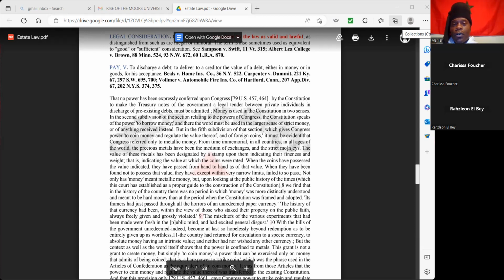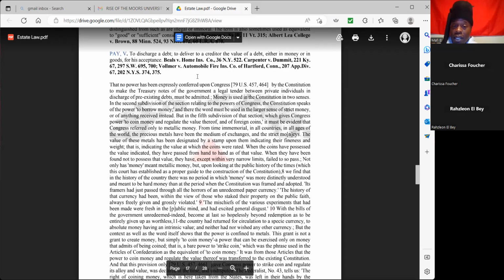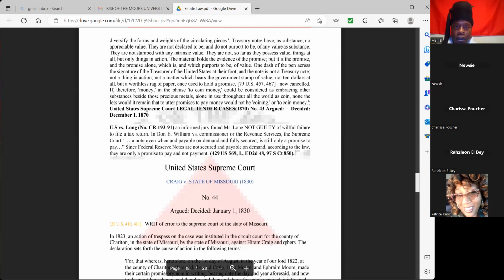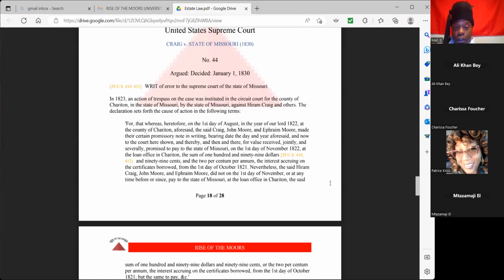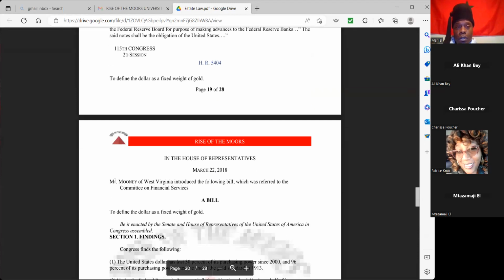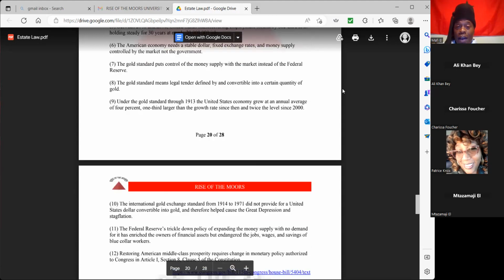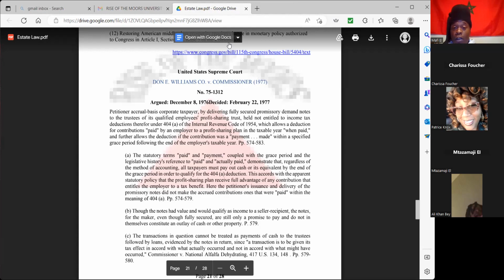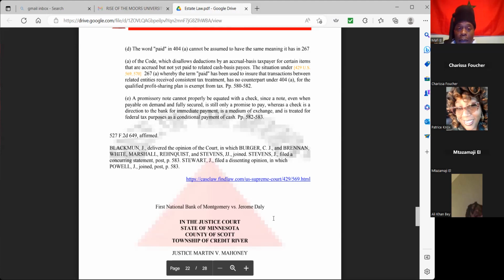Allodial lessons 2